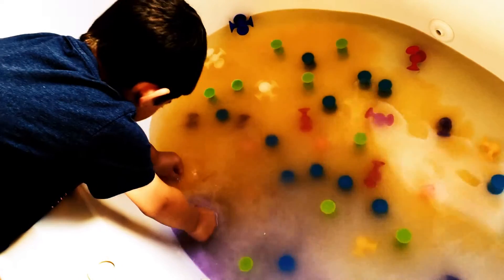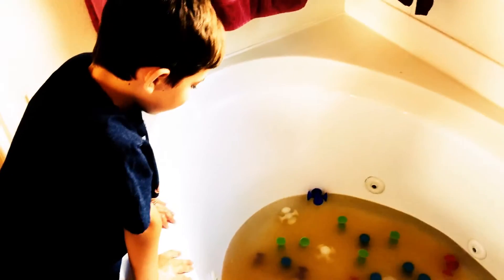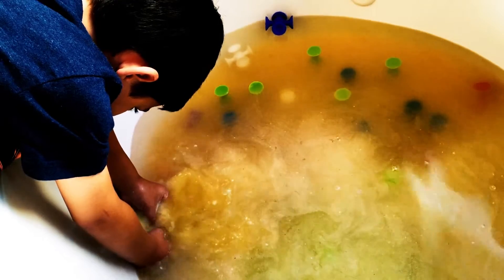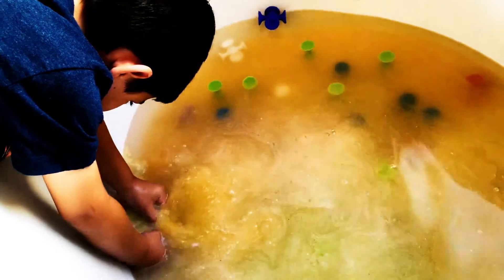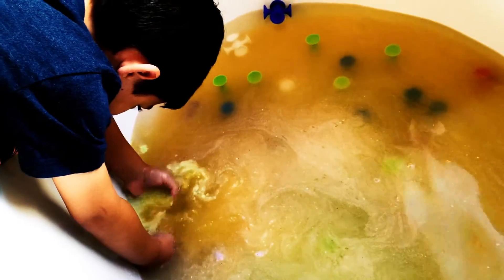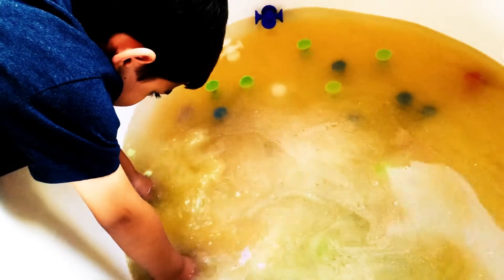Disney Cars - Surprise Egg Bath Bomb (Kids Vid Universe)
Surprise Egg Disney Cars Bath Bomb
Christian from Kid Vid Universe ;) (Videos for kids by kids)

Háizimen xǐzǎo zhàdàn, 孩子們洗澡炸彈, djeca kupka bomba, děti koupel bomba, ילדי אמבטיה פצצה, enfants bain bombe, Kinder Bad Bombe, बच्चों को स्नान बम Baccōṁ kō snāna bama, bomb bambini Bagno, 子供のバス爆弾 Kodomo no basu bakudan, 아이 목욕 폭탄
ai mog-yog pogtan, Дети ванна бомба, Deti vanna bomba, เด็ก ระเบิด อาบน้ำ Dĕk rabeid xāb n̂ả, bomba de baño niños, bom trẻ em tắm